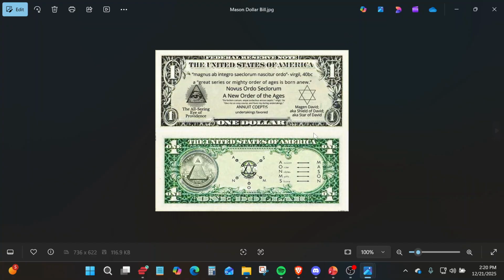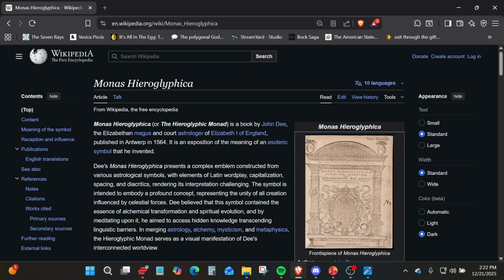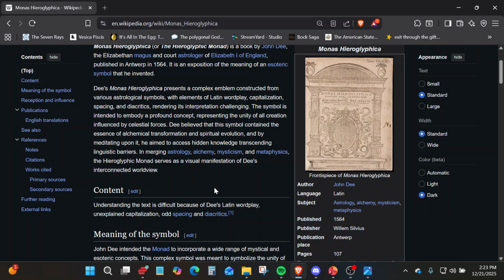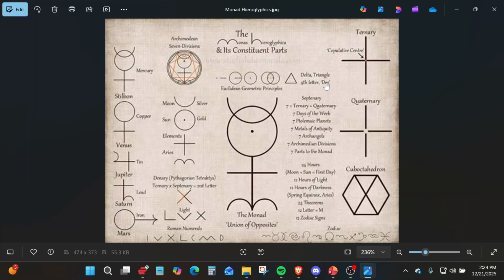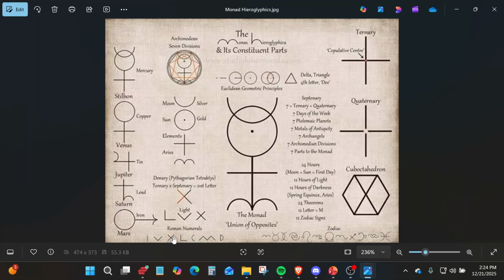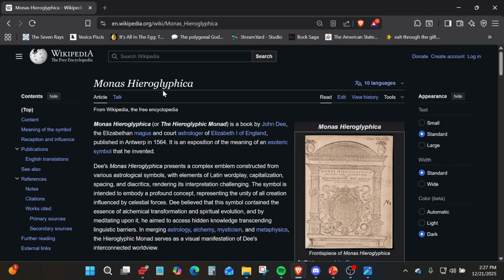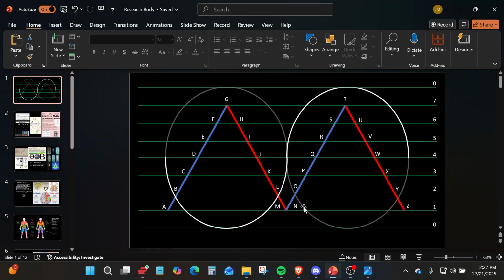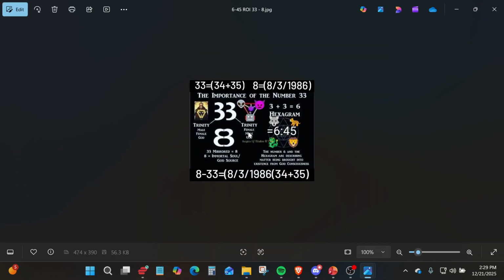Solstice Introduction to Symbolism Simplified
A simple introduction to this channel and it's purpose.